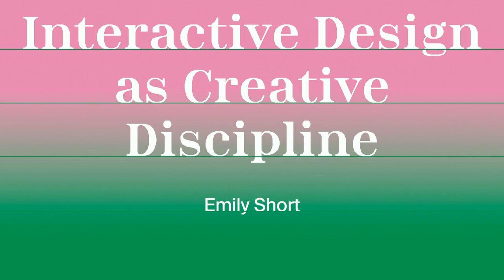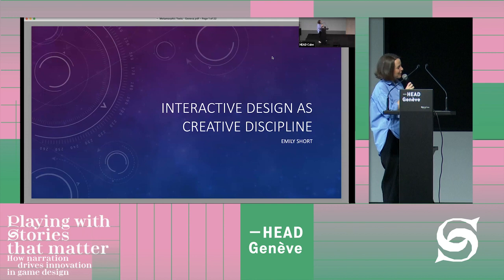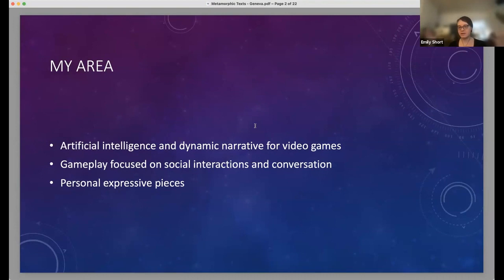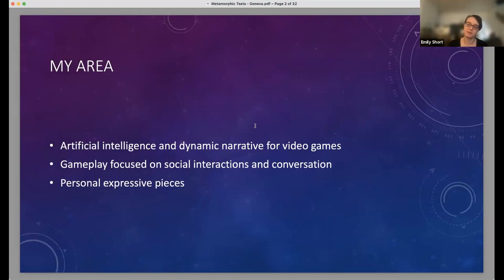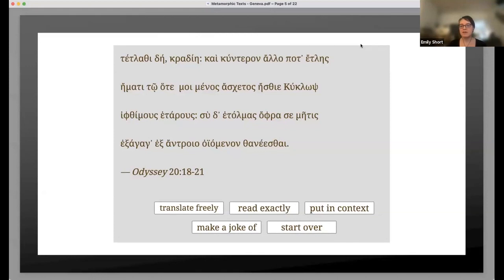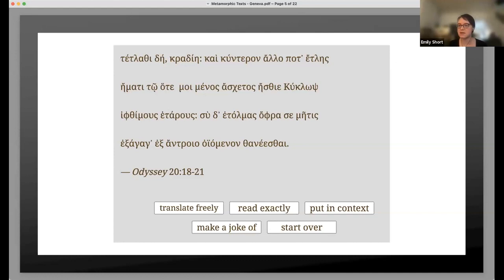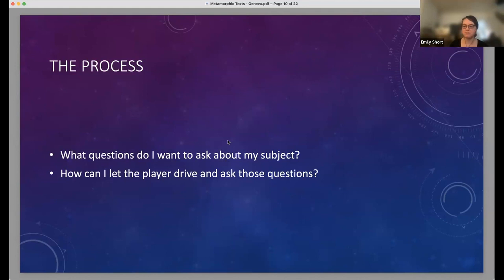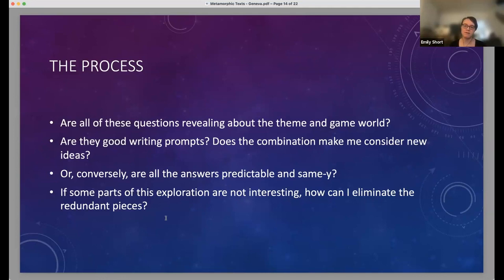08_ Interactive design as creative discipline - Emily Short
Examples and insights from an early innovator in the field of procedural and interactive storytelling.

Game Design symposium - Playing with Stories that matter, How narration drives innovation in game design. November 20th, 2023.
This event was a continuation of the initial series of talks held in March 2022, focused on the Swiss video game industry.
The symposium aimed to delve into the ways in which narrative propels innovation in game design. By employing narratives, tensions, and gameplay, games offer us a lens to comprehend the complexities of our contemporary societies. To thoroughly explore this intriguing theme, the day had been structured around various chapters, each delving into distinct aspects of the role of narrative in video games.
This event was organized by Alexia Mathieu, head of Master in Media Design with Delphine Jeanneret, professor in the Cinema Department, and the generous support of the Hasler Foundation .